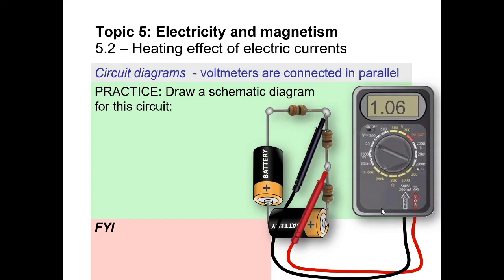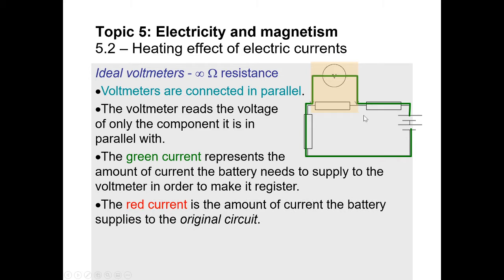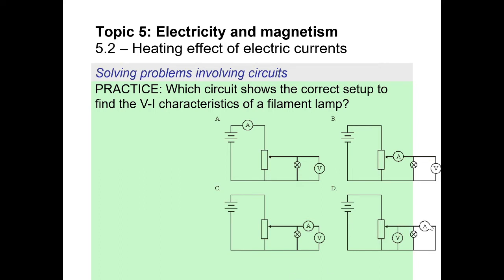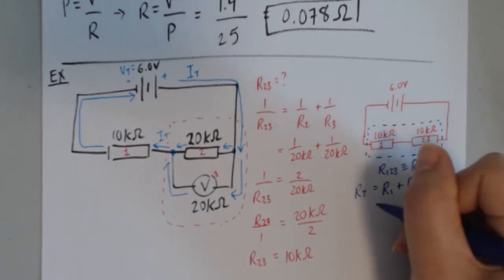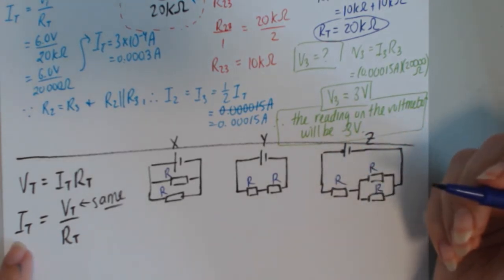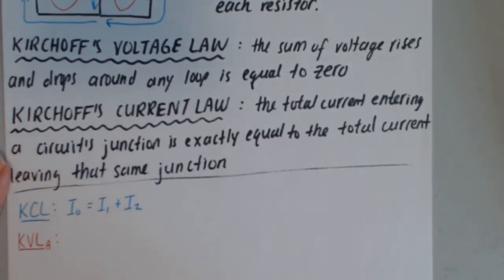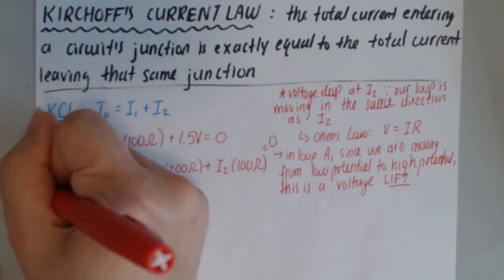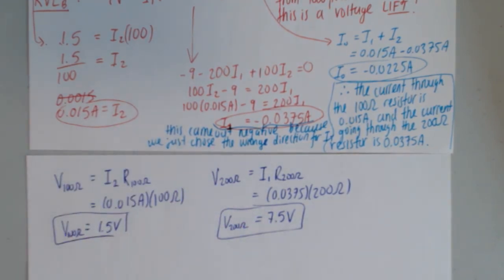5.2 Heating Effect of Electric Currents - Part 2 of 2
SPH3U Lessons
5.2 Heating Effect of Electric Currents - Part 2 of 2